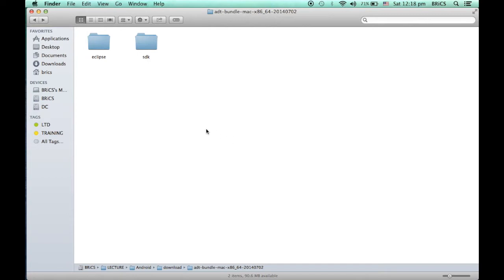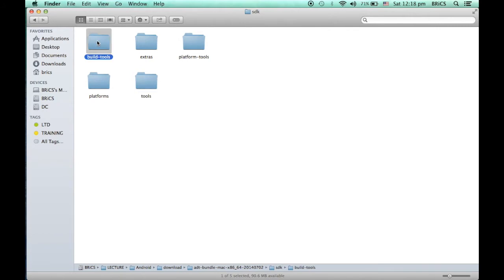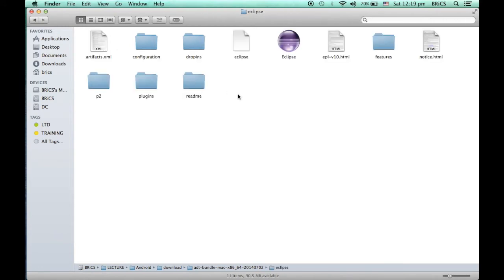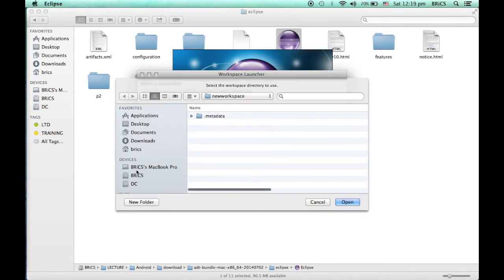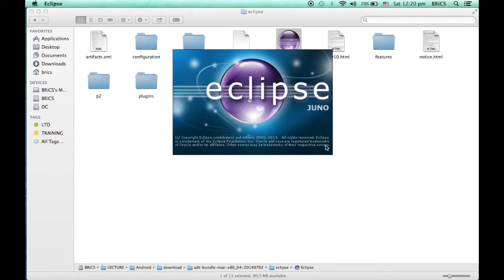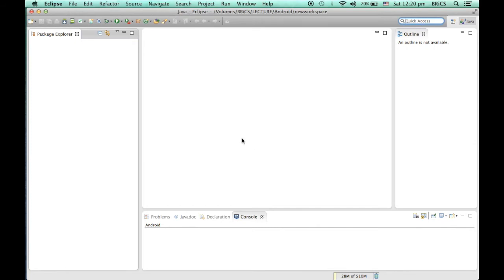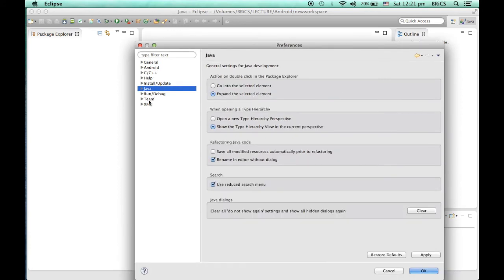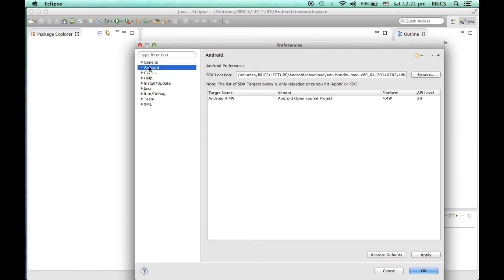BRiCS ANDROID TUTORIAL 003 Starting and configuring Eclipse